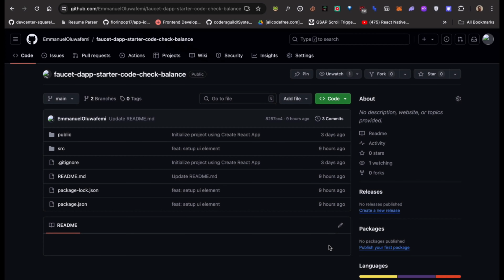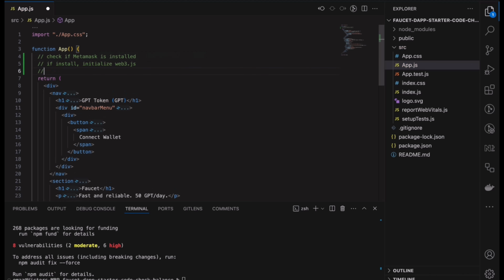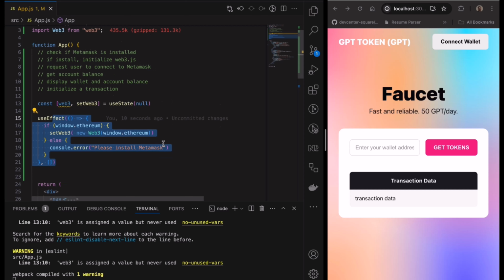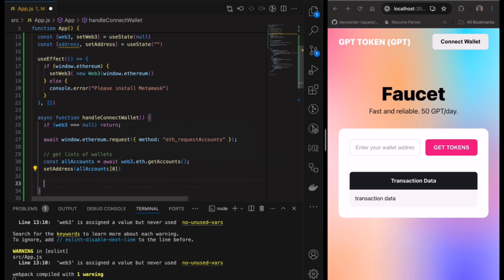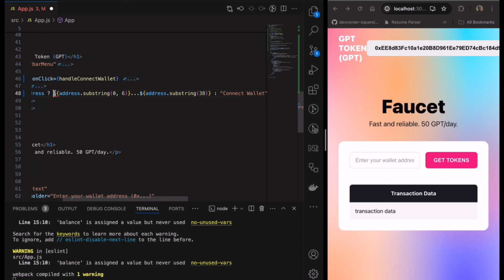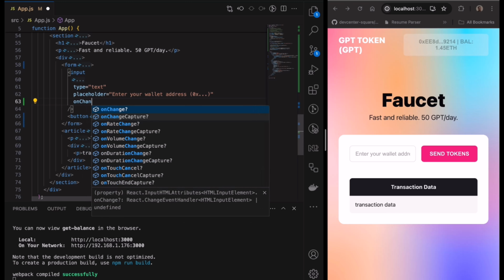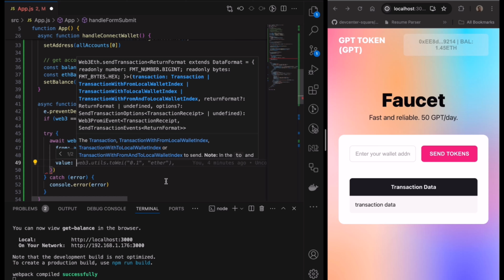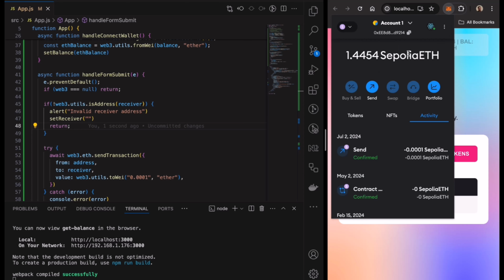Build your first dApp with web3.js and React.js – A Step-by-Step Guide [ENGLISH]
⚡️Create your first Dapp with @Emmanuel, a software developer and web3.js ambassador, in this tutorial on building your first dapp with web3.js and React application.

🔥 This guide is perfect for developers looking to understand how to interact with the Ethereum blockchain through their web application.

💫 This tutorial is beginner friendly, and ideal for those who want fast and practical step-by-step instructions on how to build a web app with blockchain.

Timecodes

00:00 Intro
00:32 Cloning started code from github
02:52 Install npm packages
05:02 Running starter code
05:42 Check if Matemask is installed
06:52 Initialize Web3
08:12 Connect Wallet
11:10 Get balance from wallet
11:48 Convert balance from wei to ether
12:58 Show wallet address and balance
17:18 Initialize transaction
23:35 Fixing bug
24:42 Conclusion